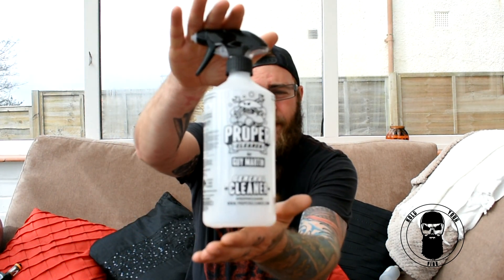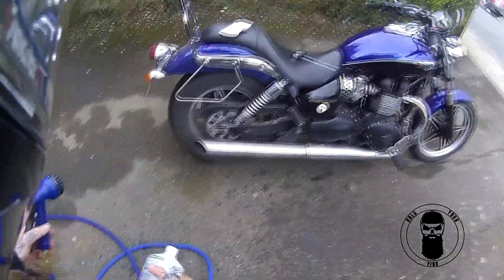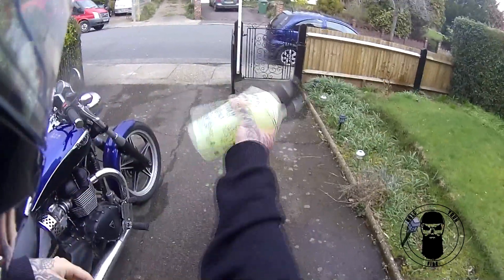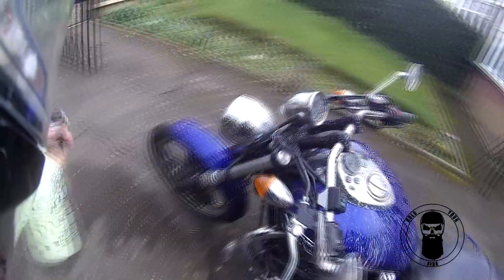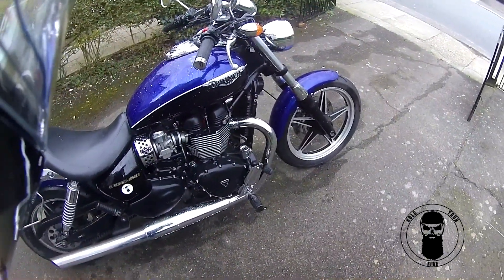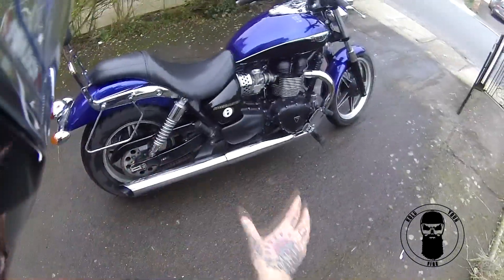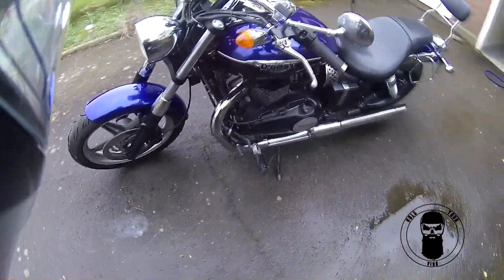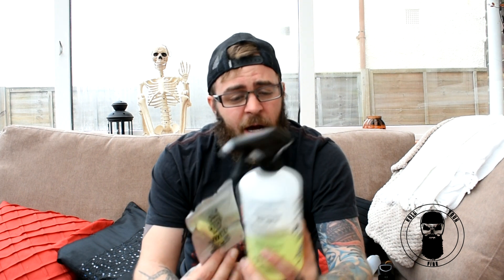guy martin proper cleaner review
this is my review of guy martins cleaning product 'PROPER CLEANER'

when i heard about this product i got really interested to get my hands on some and try it out, find out how i got on !!